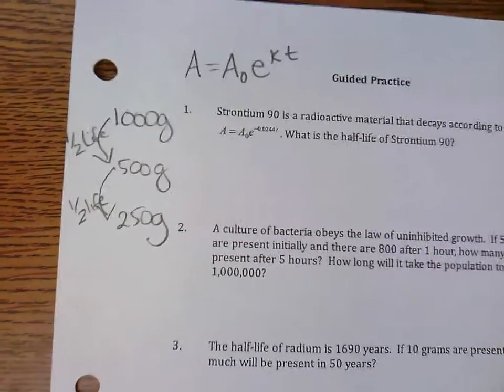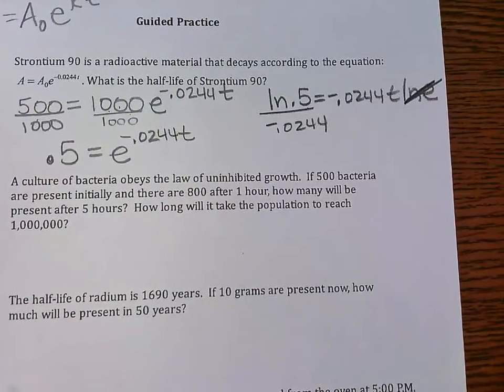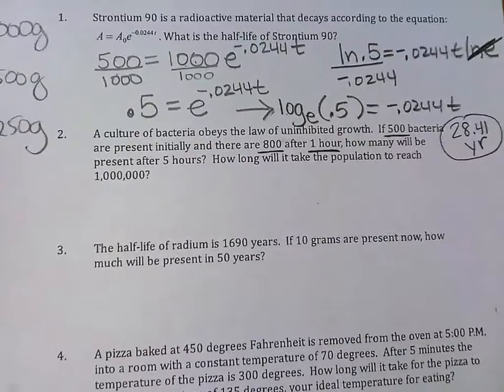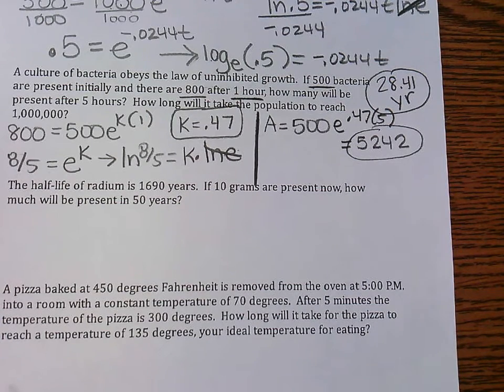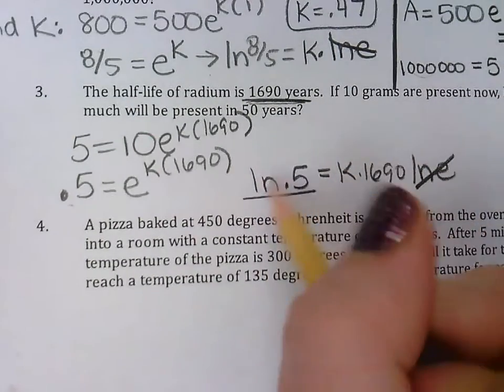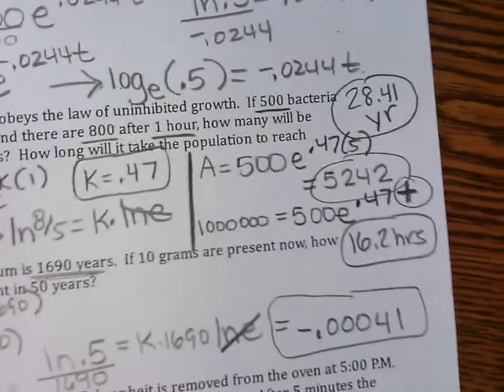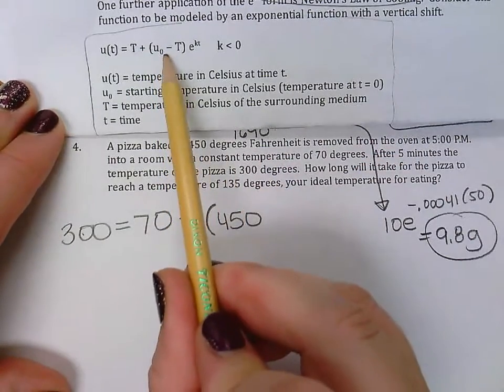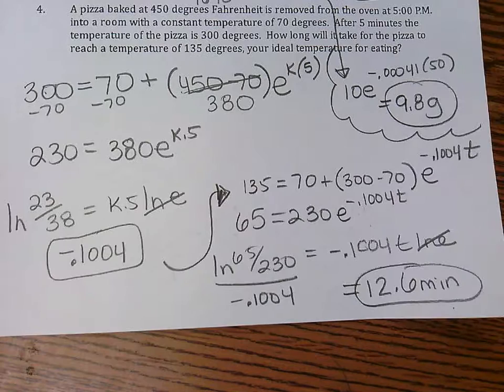121 Guided Practice 1-4 MOV 00810